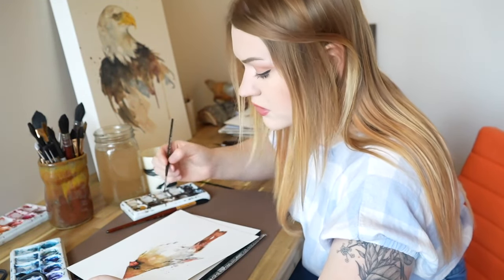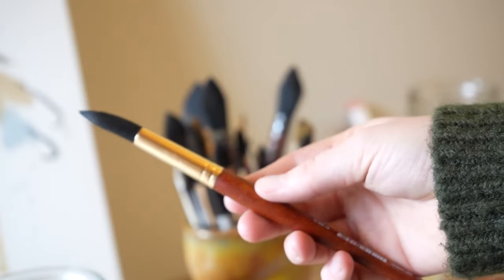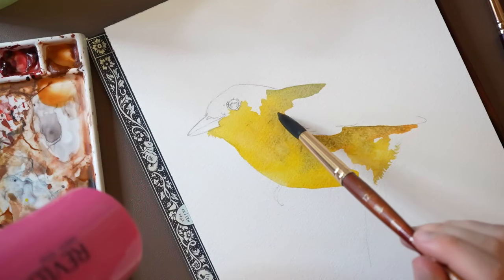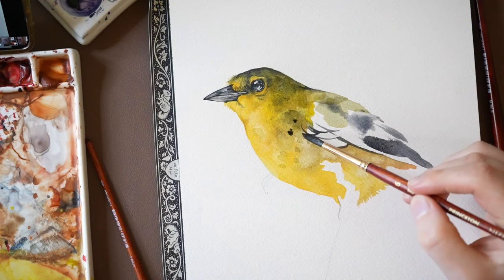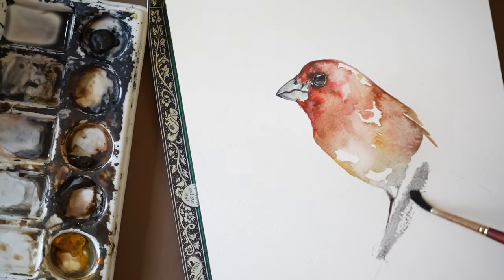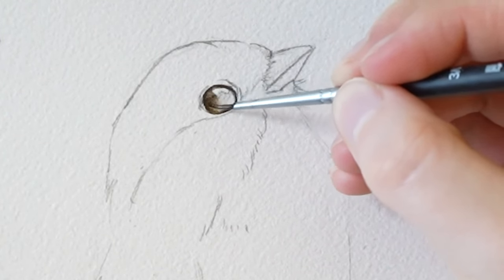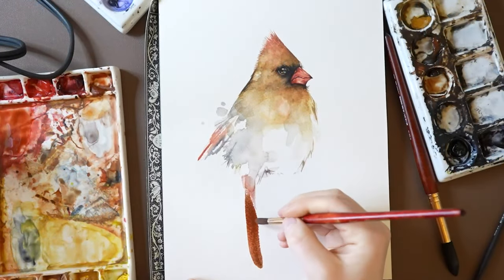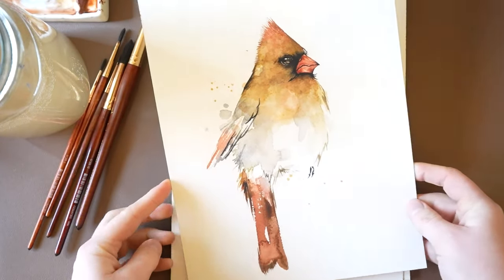Paint with Me - Quick Watercolor Bird Paintings - Cardinal, Warbler, Chickadee and a Finch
Copyright reminder - do not sell copies of my paintings :) or claim my designs as your own

Hi everyone, in this video I am painting a few different birds with watercolors.

Materials used
arches coldpress 140 lb paper
paint by daniel smith
brushes by princeton

loose watercolors, cardinal, chickadee, warbler, finch, sketching, drawing, realism, watercolor, easy, intermediate, art inspiration, paint with me, practice,